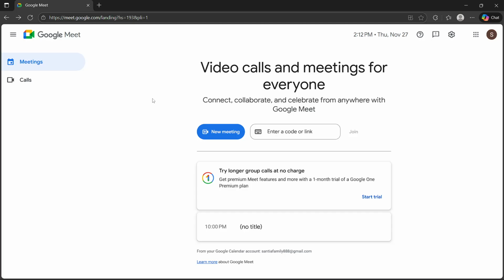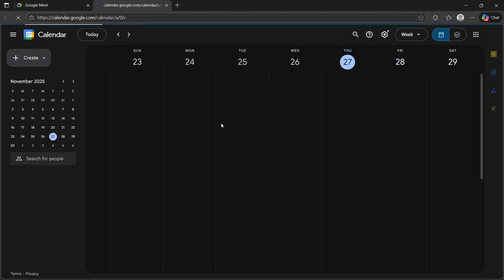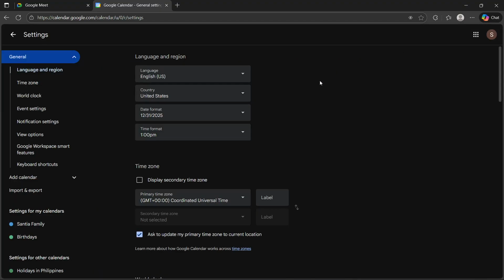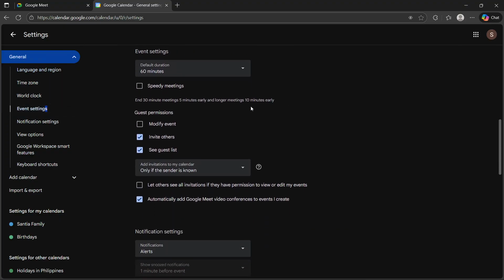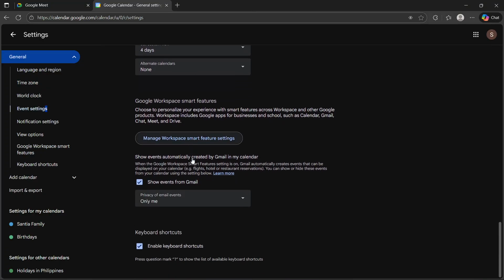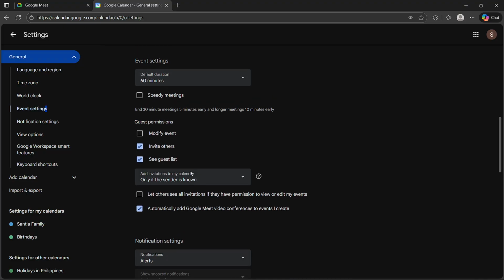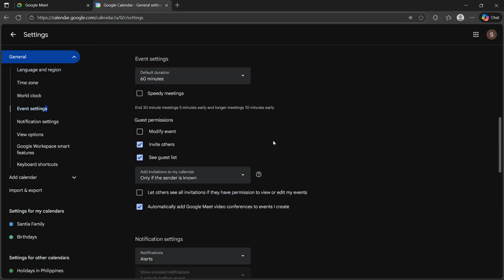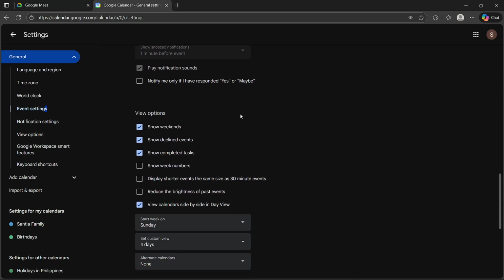How to Add a Google Meet Link to Every Google Calendar Event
In this video, I'll show you how to how to automatically insert a google meet link into every google calendar event. The method is very simple and clearly described in the video. By following all the steps in the video, you'll be able to easily learn how to automatically insert a google meet link into every google calendar event.